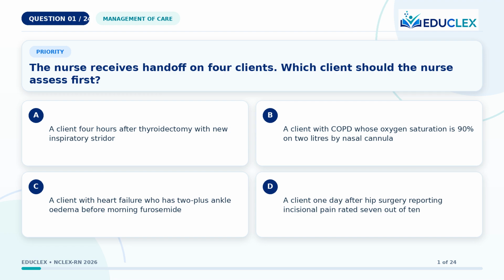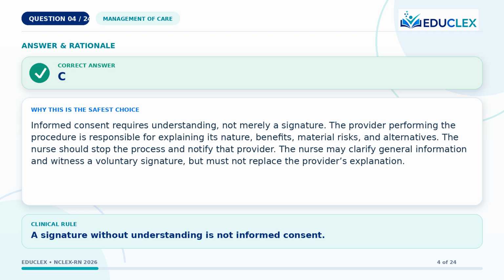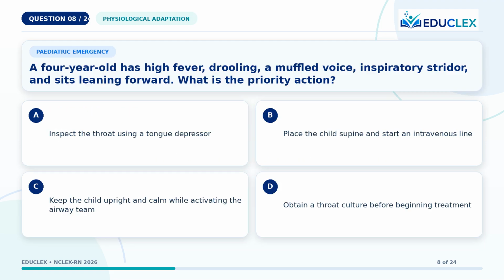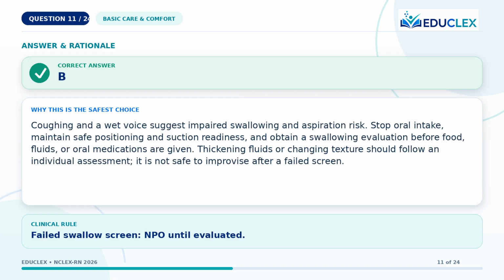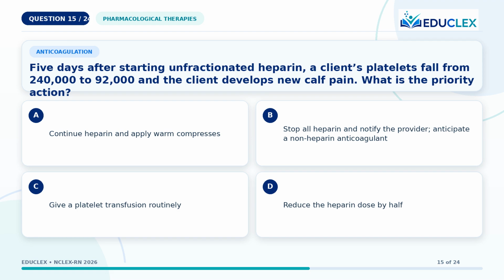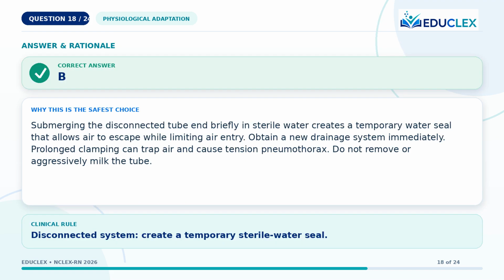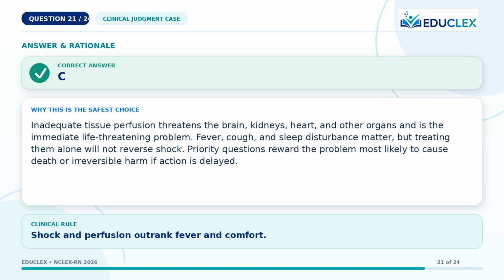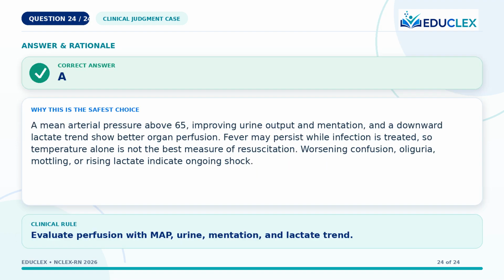NCLEX-RN 2026 “LEAKED” Questions with Rationales?🔥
Think you can score 20/24 on these difficult NCLEX-RN 2026 questions? 🔥 Test your clinical judgement with 24 challenging NCLEX-style questions, an 8-second answer timer, correct answers and detailed nursing rationales.

This NCLEX-RN practice test covers:

✅ Priority and emergency nursing care
✅ Delegation and assignment
✅ Pharmacology and medication safety
✅ Select All That Apply (SATA)
✅ Infection control and patient safety
✅ Maternal, paediatric and mental health nursing
✅ A six-question NGN sepsis case study
✅ Clinical judgement and decision-making

Listen to each question and answer option, choose the safest response, then learn exactly why the correct answer is right.

👍 Like the video if the rationales helped